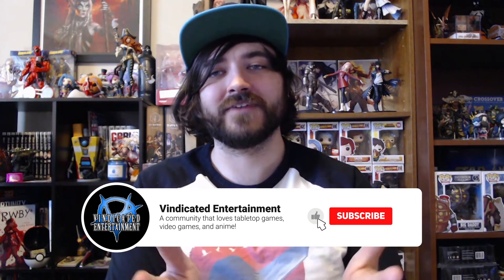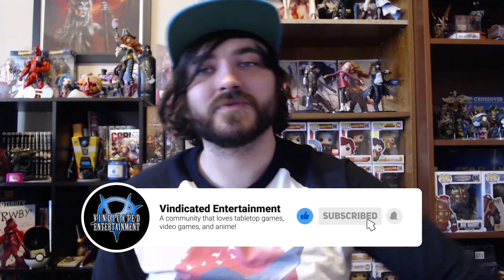What's WRONG With Ghosts From The Past AND How to FIX It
Like Yu-Gi-Oh? Like games? Anime? Awesome, then jump into our Discord

A special thanks to all our lovely supporters!